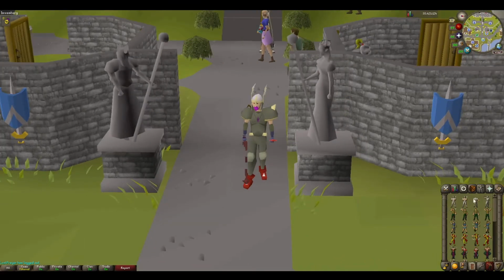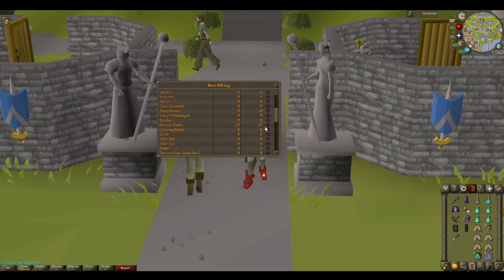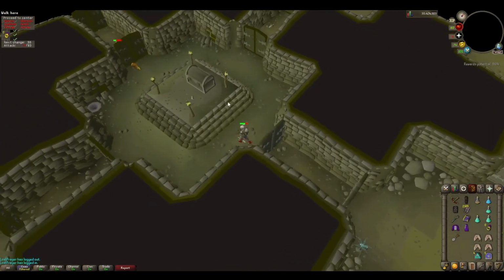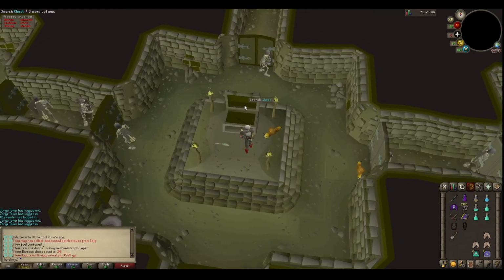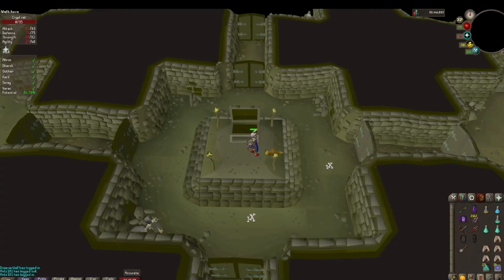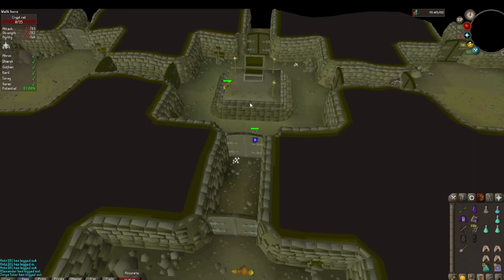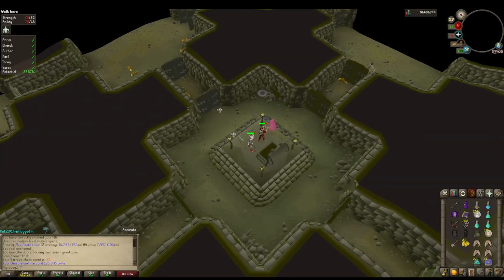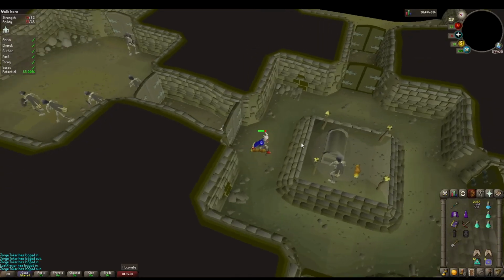The Battle for the Barrows Continues!! (3 drops!!) PT. 2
osrs barrows runs